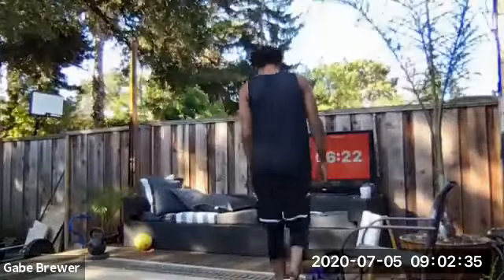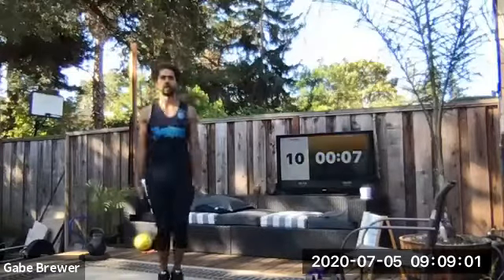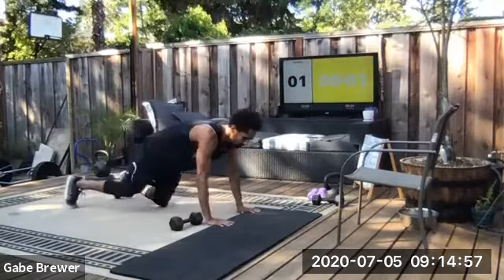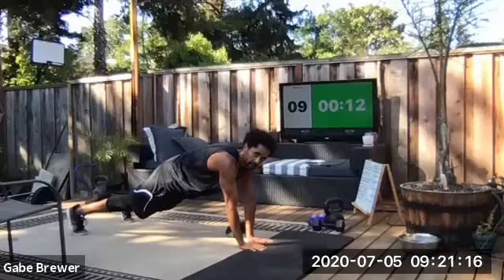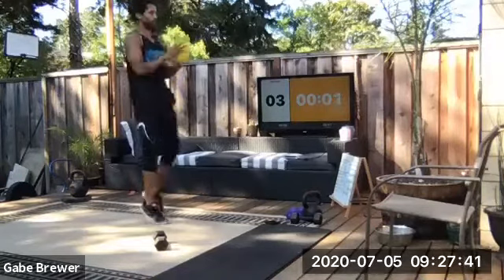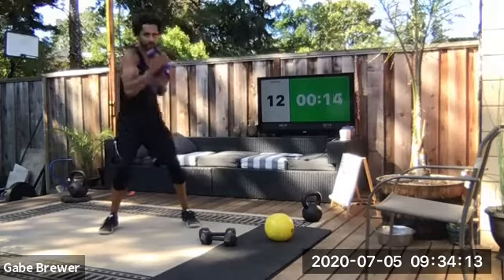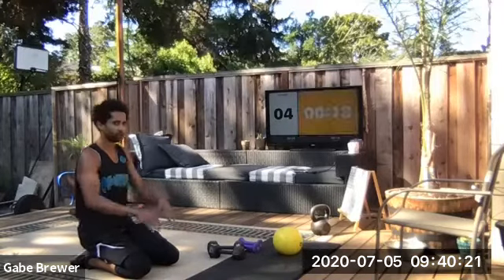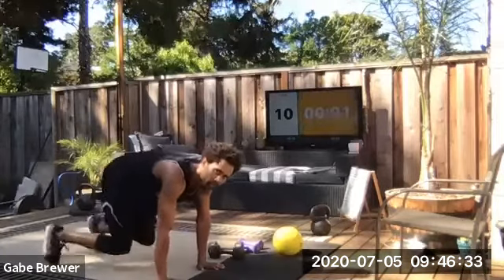Gabe HiiT and Kick 7:5:20